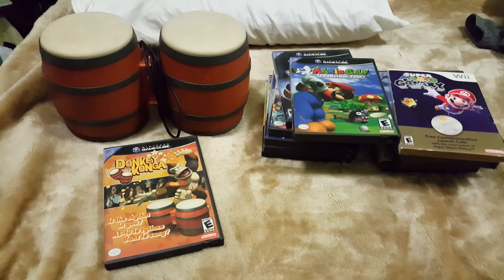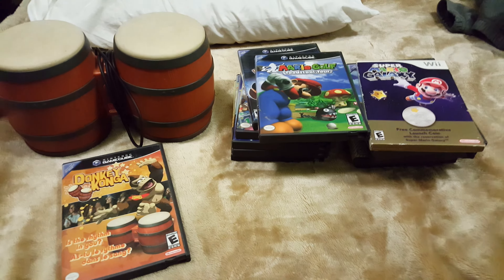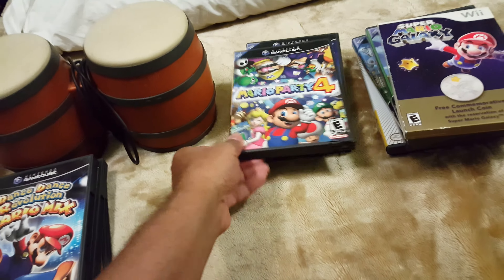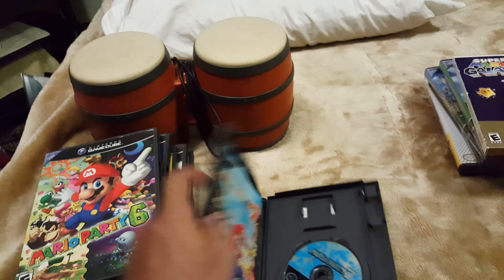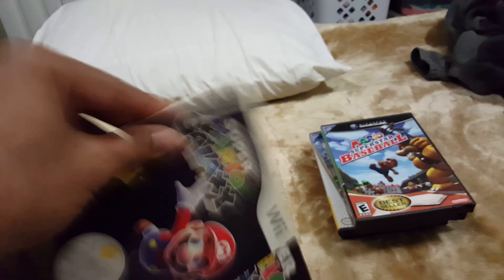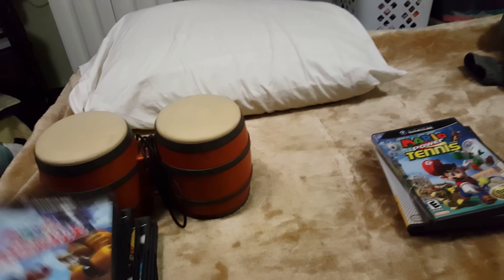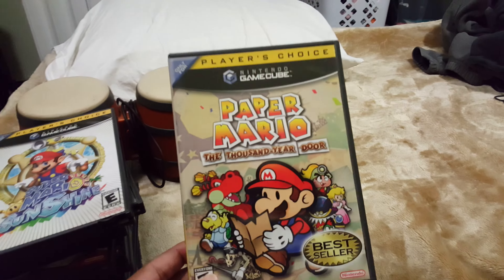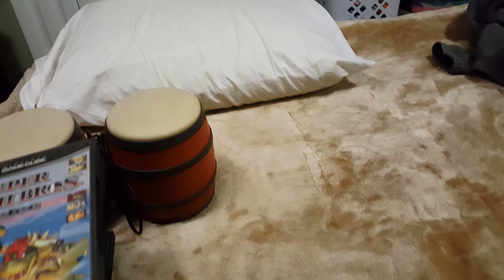RARE GARAGE SALE VIDEO GAMES FIND.. ALL GAMECUBE (EP 02)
GameCube Mario games